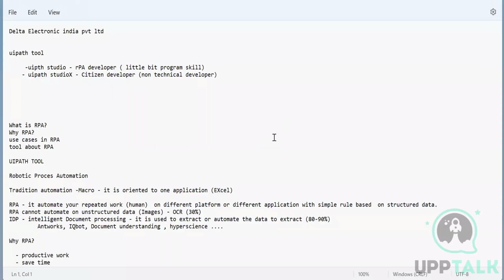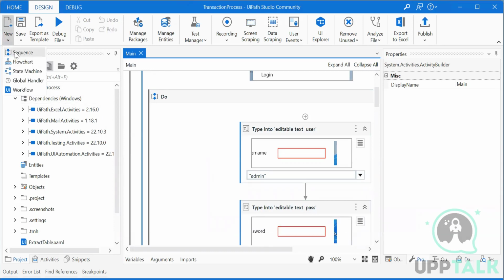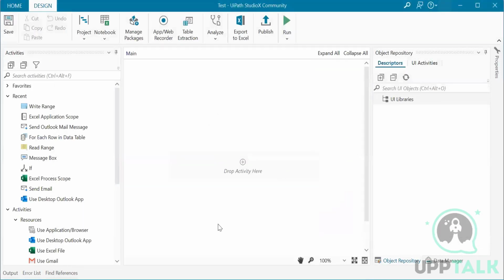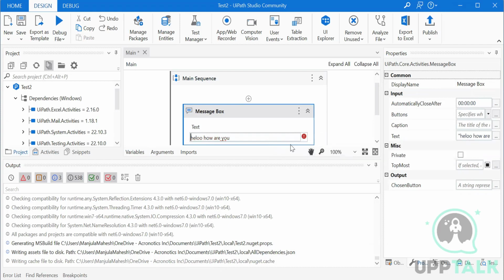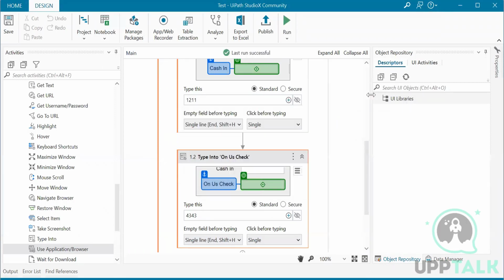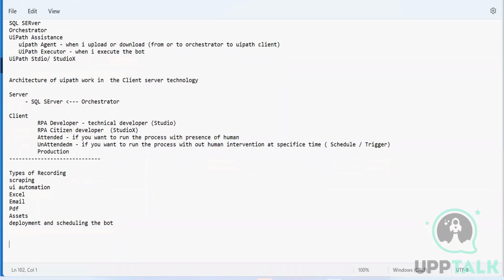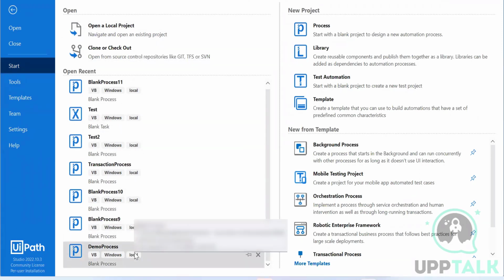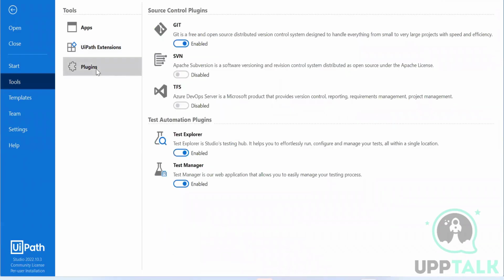Uipath Tutorial | Uipath RPA Certification | About Uipath | Uipath Meaning | Upptalk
Welcome to UiPath, the fastest-growing Automation software provider for businesses and individuals. UiPath offers a comprehensive toolkit for automating all aspects of the RPA process, including data entry, document management, machine learning, and analytics. With UiPath, it is simple to scale business operations across industries and save time.

We also offer advanced tutorials on natural language processing (NLP), machine learning, robotic process automation (RPA), chatbot integration, and AI-driven real-time data analysis. These tutorials will provide you with an in-depth comprehension of the UiPath features and how you can use them to automate your business processes from beginning to conclusion.

Learn these RPA concepts through our UiPath Tutorials and become an expert quickly.

In this tutorial video you will learn about Component of uipath in UiPath.
Get with us to get trained in the  UiPath Online Course.